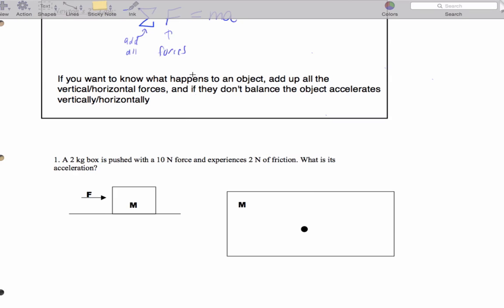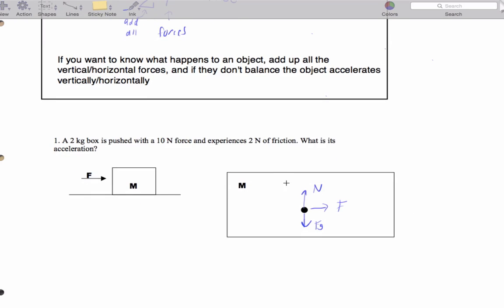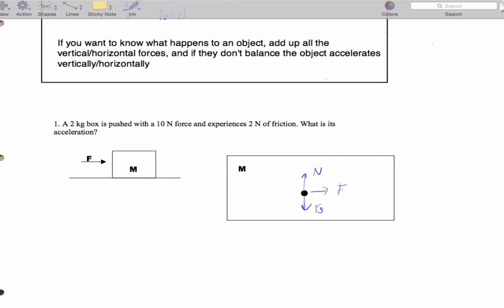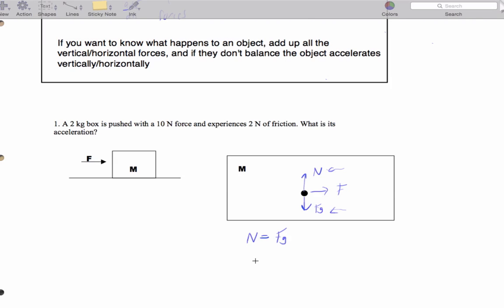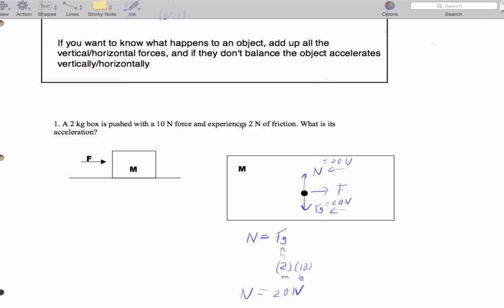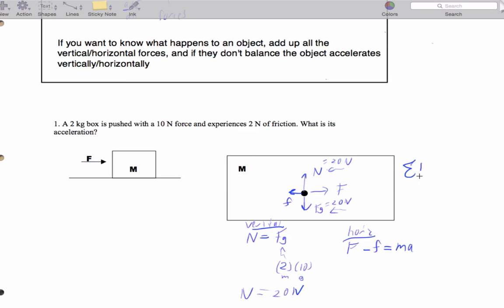AP Lecture Movie 8